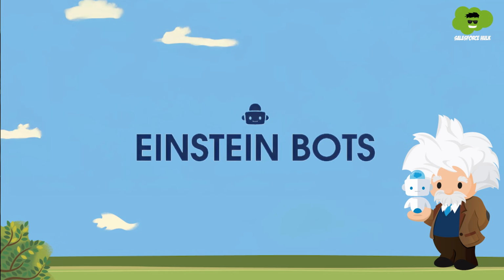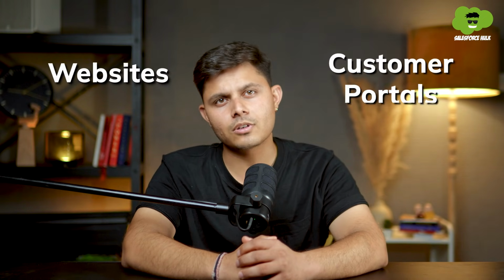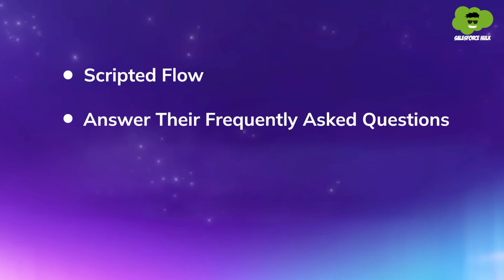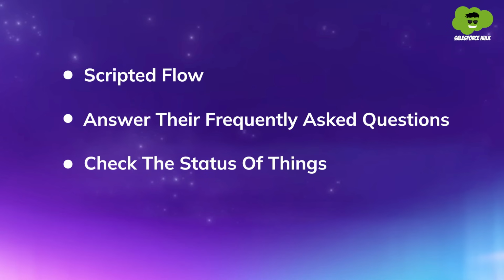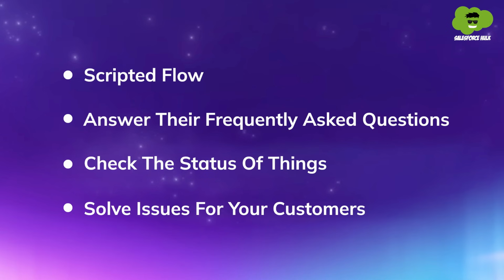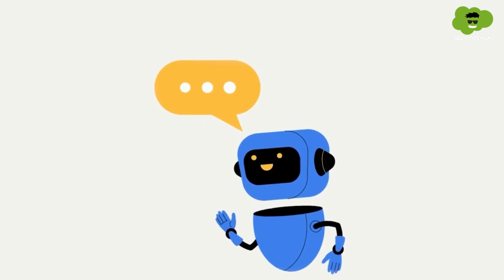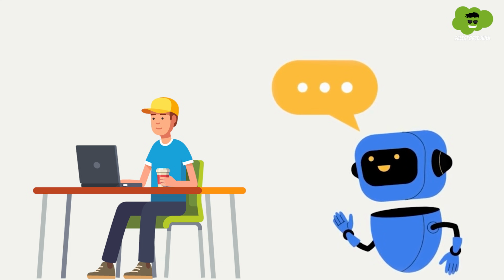Agentforce Vs Einstein Bots - Which Salesforce AI Tool Should You Use? | Full Comparison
Agentforce and Einstein Bots both use AI. Both handle conversations. So what’s the real difference?

If you are a Salesforce Admin, Developer, or Consultant and still wondering which one to use and when — you are not alone.

Many professionals assume they do the same job, but the truth is: Agentforce and Einstein Bots are designed for completely different roles within the Salesforce ecosystem.

In this video, Shrey breaks down everything you need to know about: What is Agentforce & Einstein Bots? Key differences in setup, UI, capabilities, and use cases. How they function in a real business scenario and which one you should use  based on your needs.

📌 Topics Covered:
 - Introduction to Agentforce & Einstein Bots
 - Setup differences (LLM vs NLM)
 - UI placement & user experience
 - Capabilities & limitations

👉 Want to implement Agentforce in your organization? Join our Agentforce Activation Program. Get a free consultation call from our experts